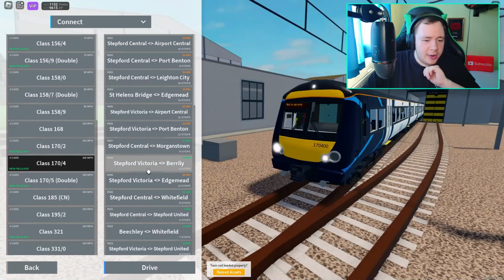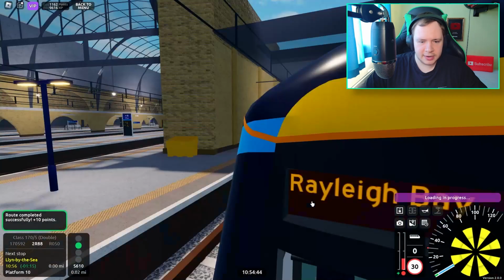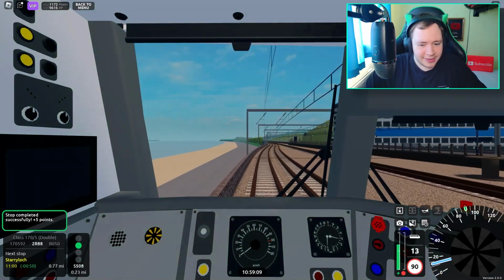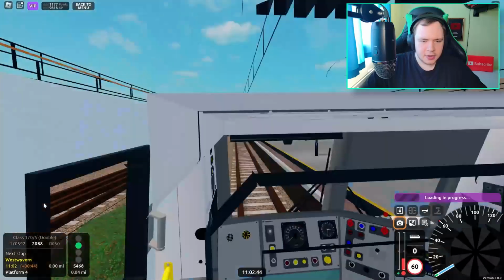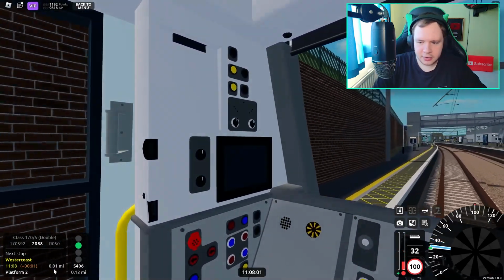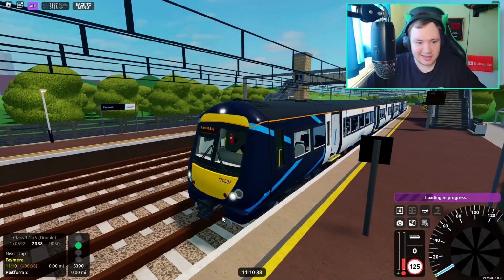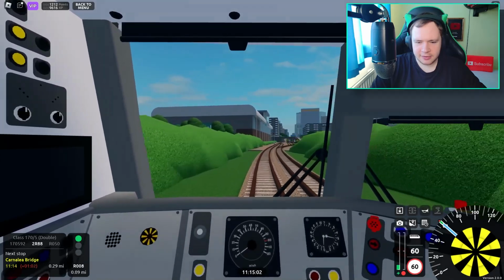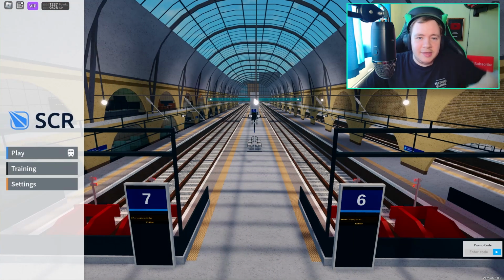Roblox SCR V2.0: Rayleigh Bay - Llyn-by-the-Sea (R050 - Class 170)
Today, I drive R050 - Rayleigh Bay to Llyn-by-the-sea, the second added route to SCR in update version 2.0 with the Class 170. I also go through some tips on how to master the new driving system along the way.

PC Specs:
OC AMD Ryzen 9 5900X at 4.4Ghz
32GB DDR4 RAM

~ Features Gaming